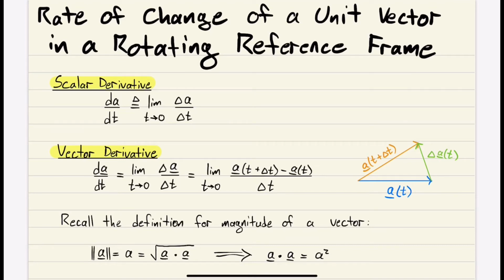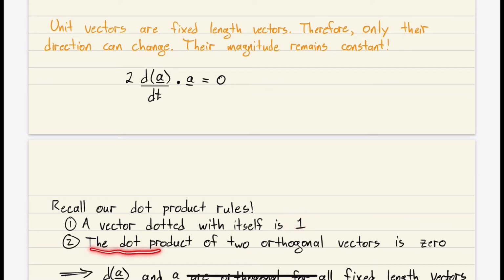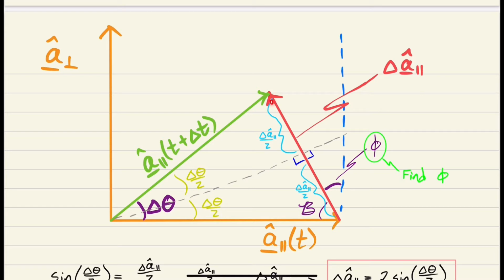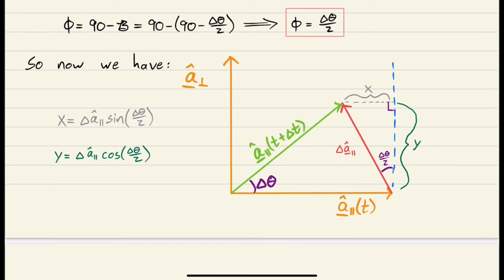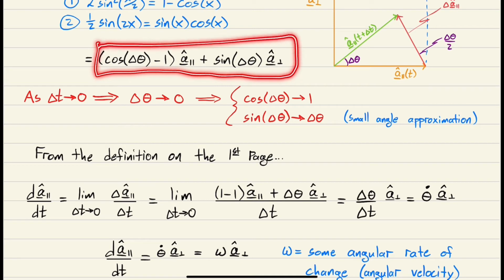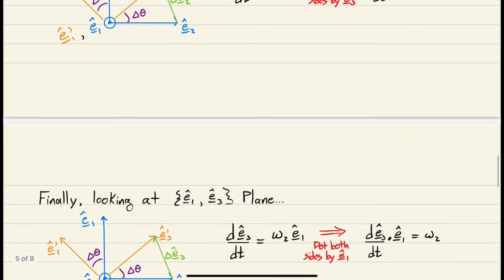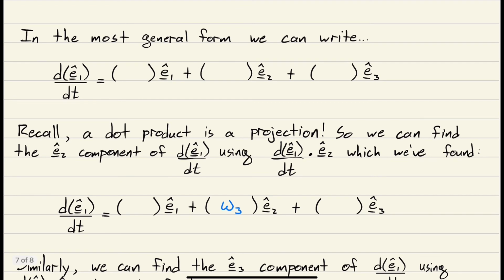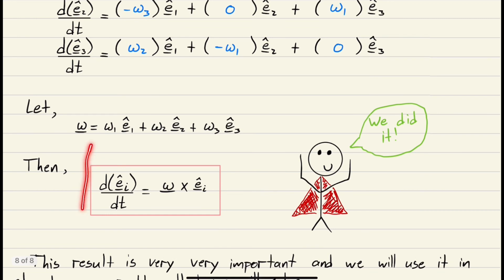5 - Rate of Change of a Unit Vector in a Rotating Reference Frame